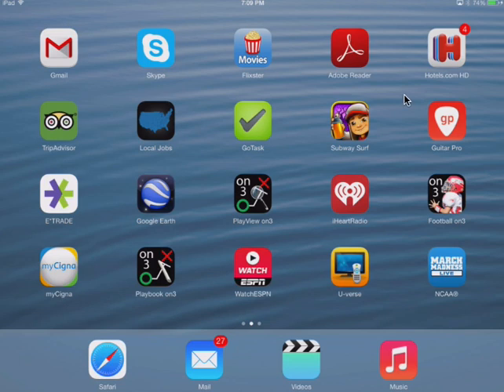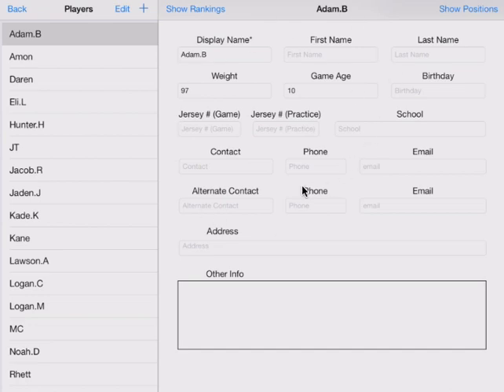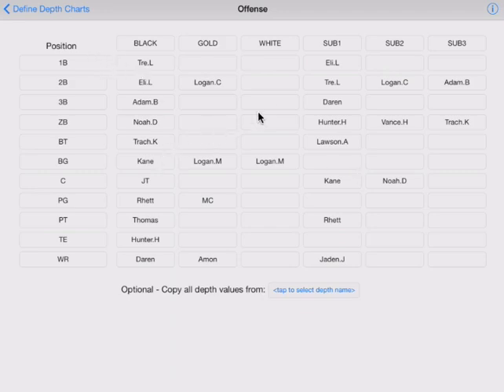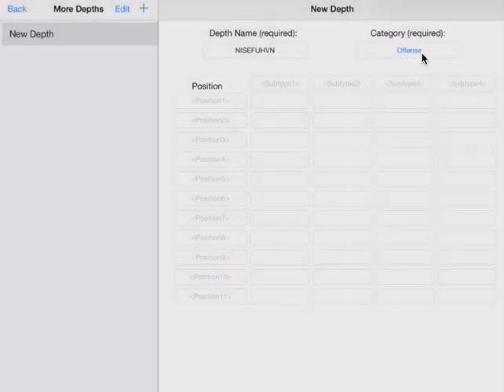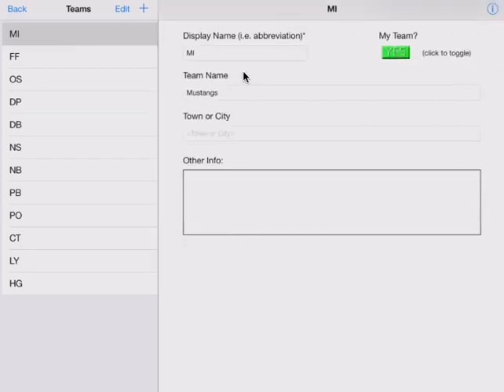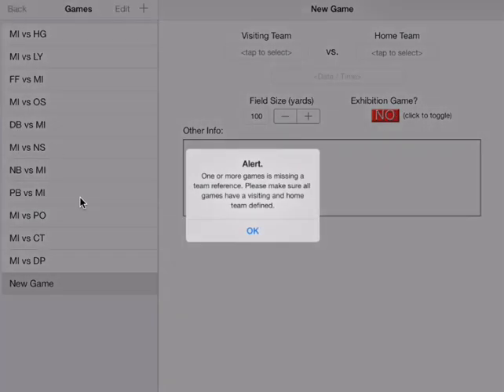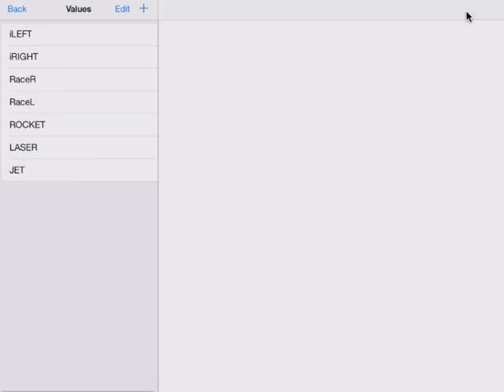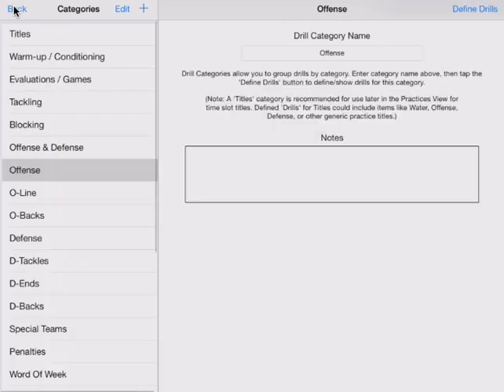Football on3 part2: Team Management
iOS app for youth football coaches to help manage team and provide organizational and analysis capabilities to provide a winning edge.